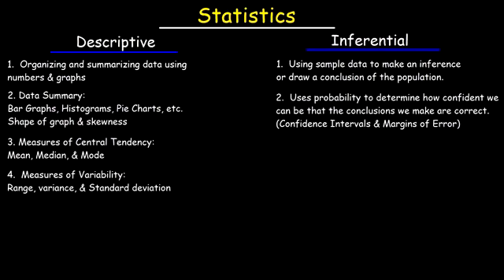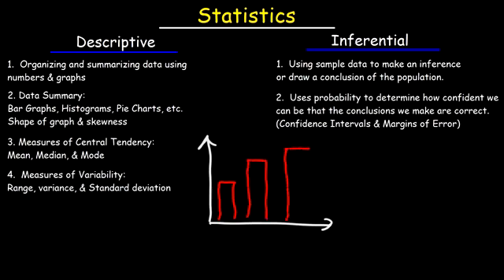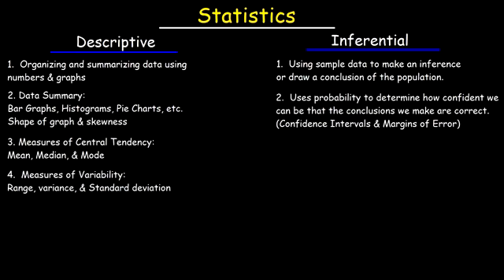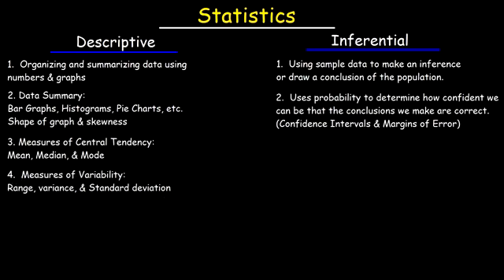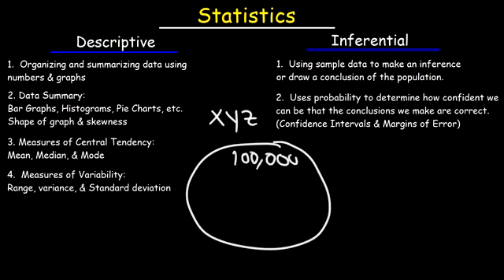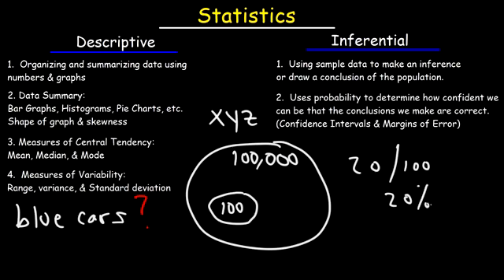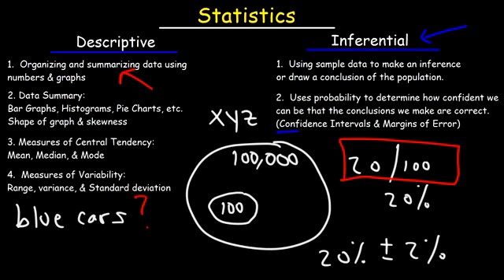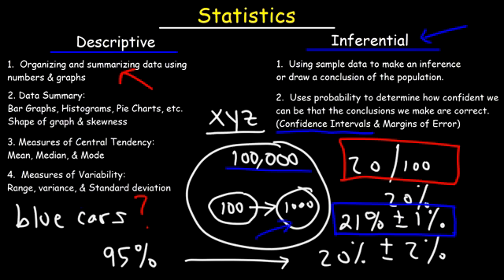Descriptive Statistics vs Inferential Statistics360P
Hello, viewers !
Click the comment button, type your question and you will be clarified.

@chemistry tutor,

# youtuber